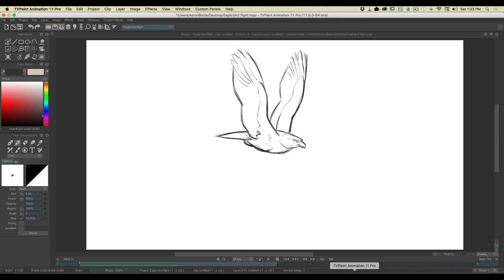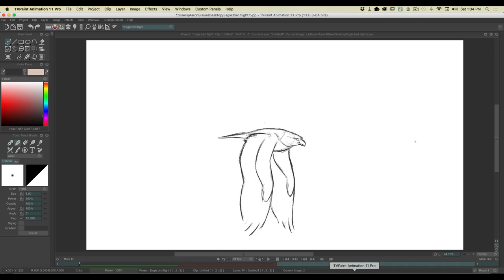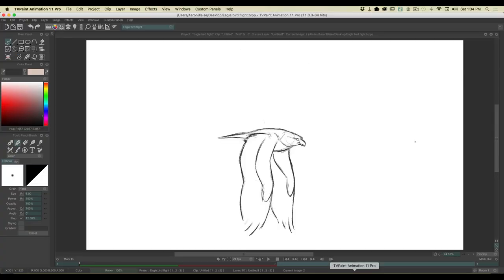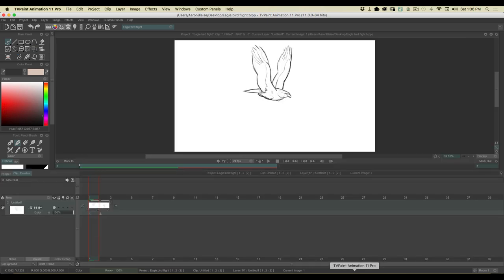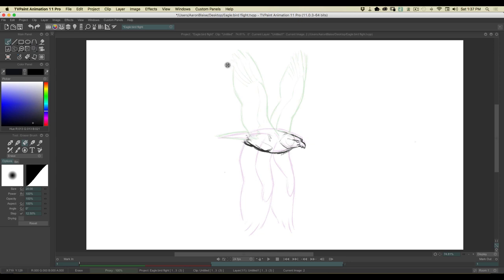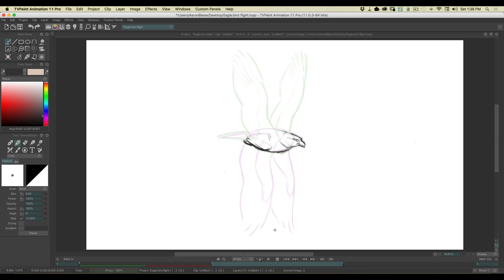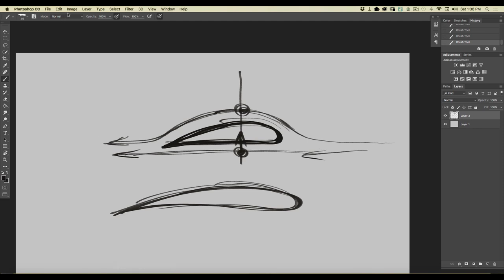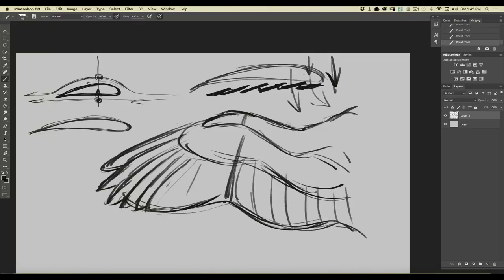Animation - The Mechanics of Bird Flight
In this 35 minute tutorial, Aaron takes you through the thinking in animating a bird in flight.